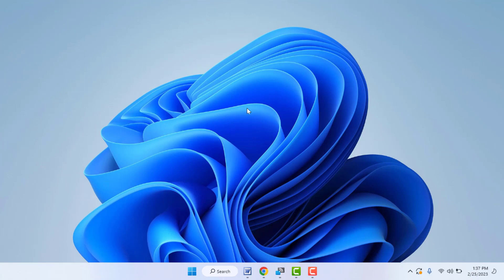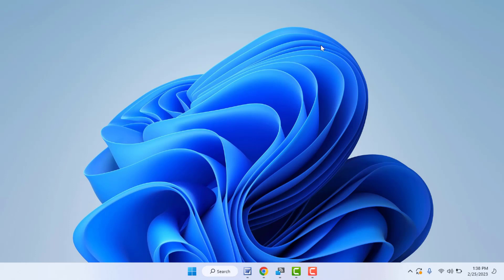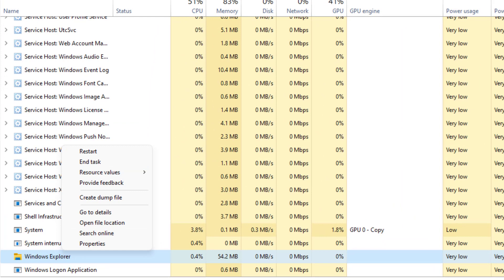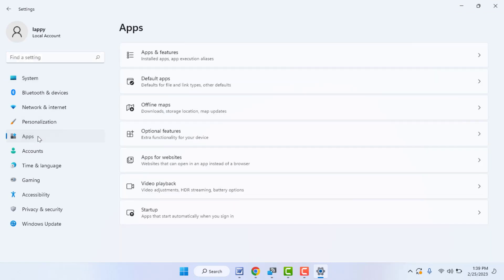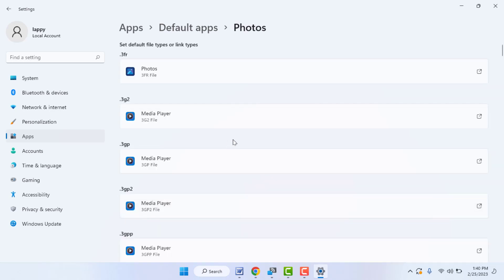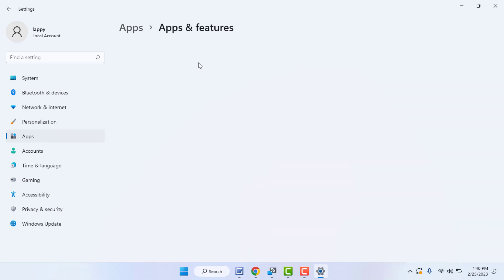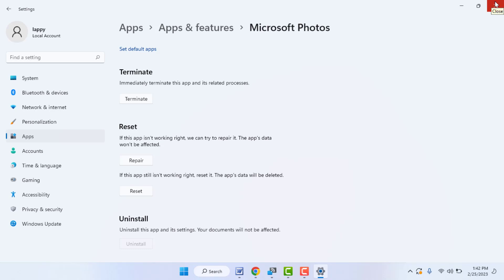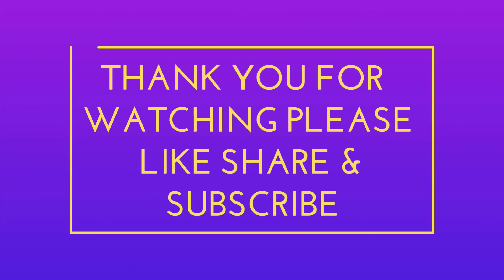How to Fix ‘Class Not Registered’ Error When Opening Photos on Windows 11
On Windows 11 How to Fix ‘Class Not Registered’ Error When Opening Photos
How to Fix Error in Photos App on Windows 11